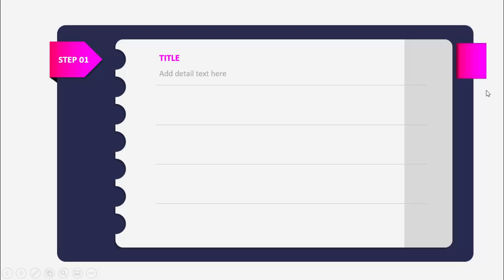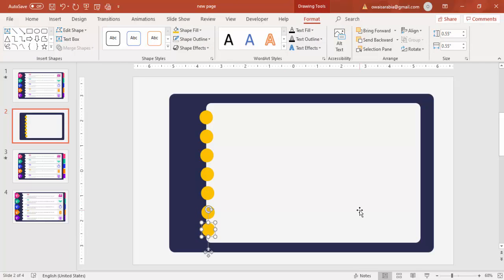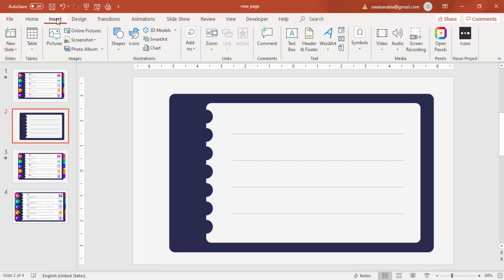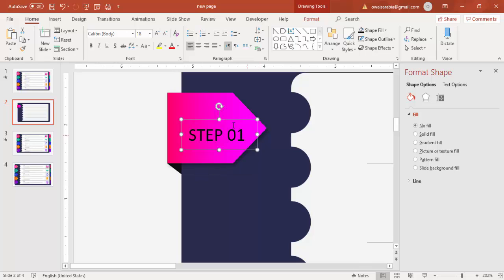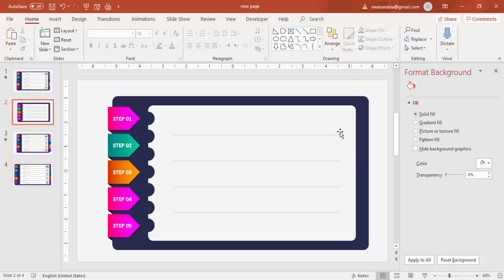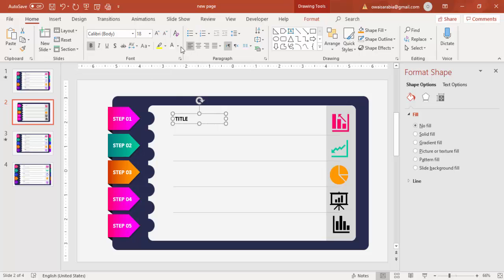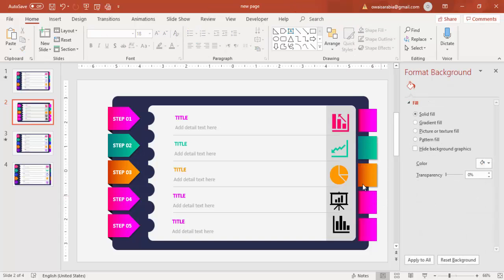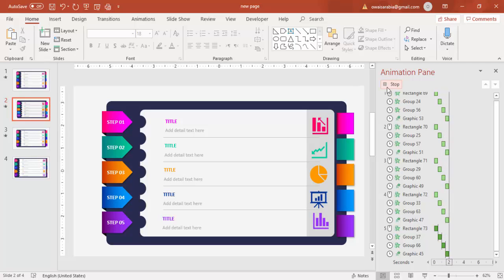Multipurpose Notepad Design slide in PowerPoint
[Download link provided below]:
In this tutorial, I have explained how to make a multipurpose Notepad design slide in PowerPoint

Modern designs
Creative templates
Easy Editing
Business Slides
Corporate Slides
PowerPoint diagrams
Professional designs
PowerPoint infographics
Popular slides